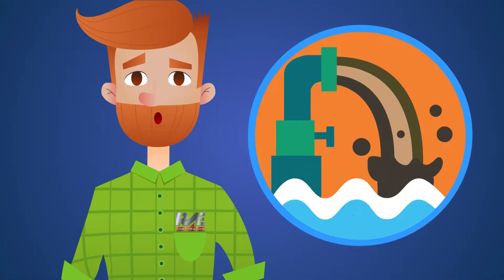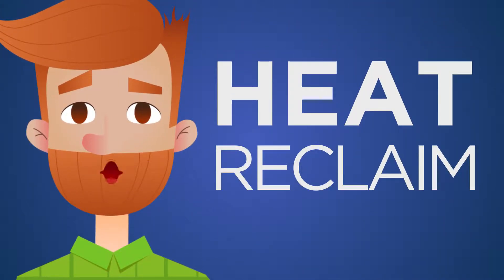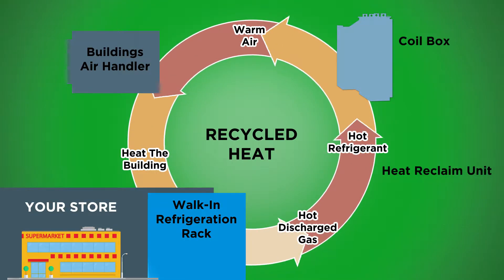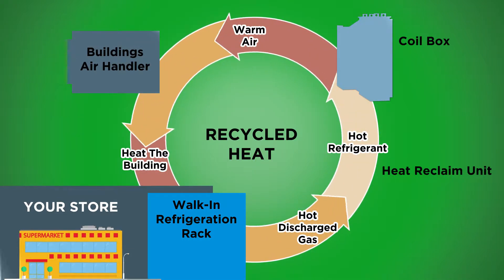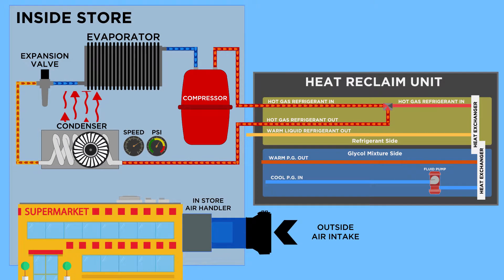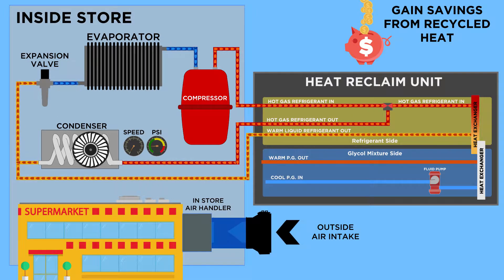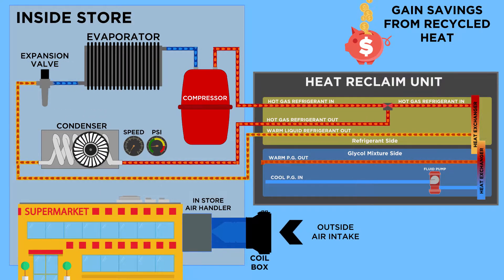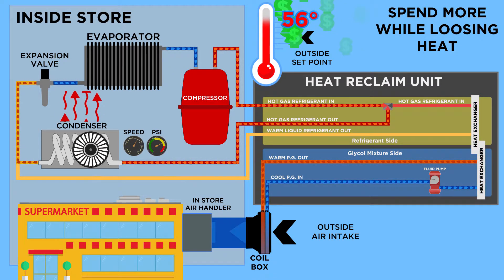Heat Reclaim Technology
This technology can help large retail supermarkets that use walk-in refrigeration units conserve energy and save money heating the stores. We partnered with some of the best minds in the supermarket industry to develop a “Smart” Heat Recovery Unit and Coil Box that recycles the heat given off by these large refrigeration units. The heat is put back into the existing air handler to heat the store more efficiently.